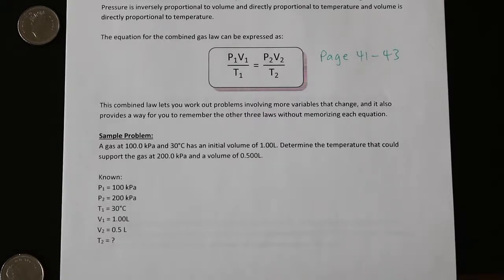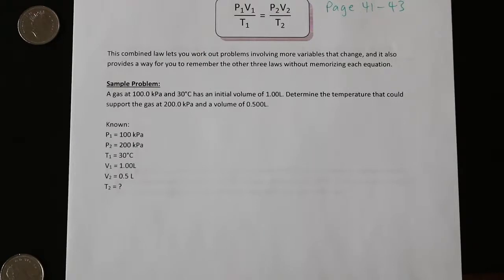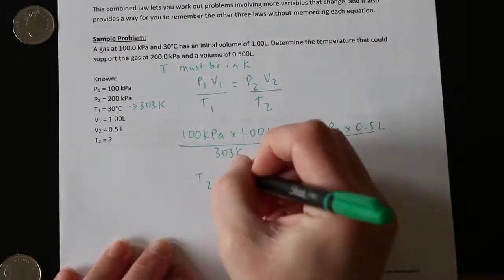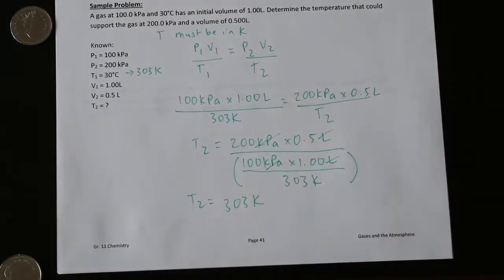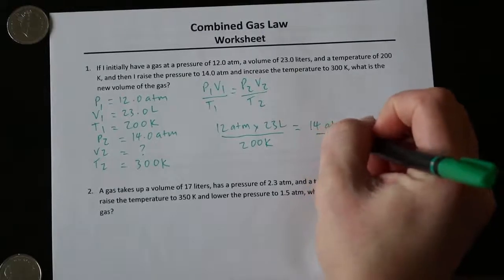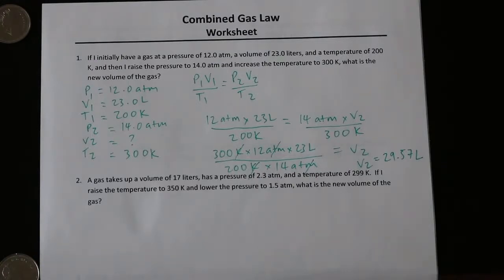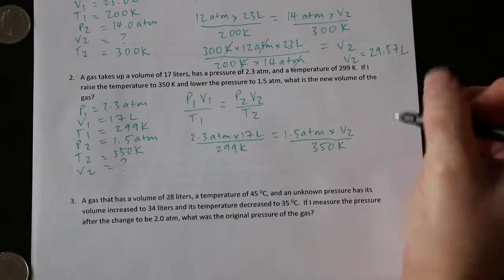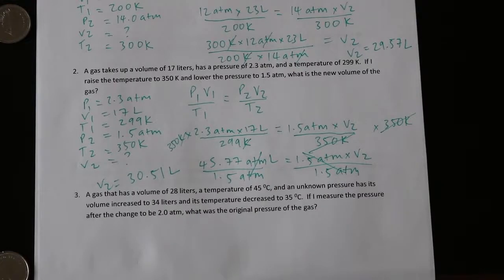36 - Combined Gas Law - Chem30s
Guest Star for this unit: Mr. Grammatico